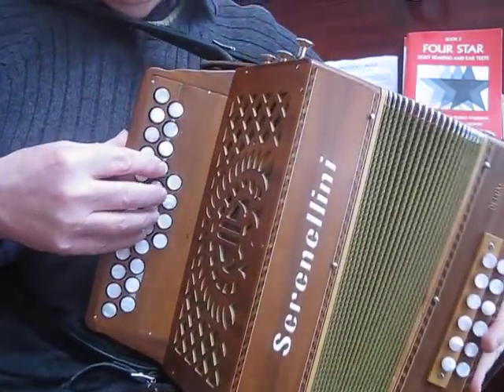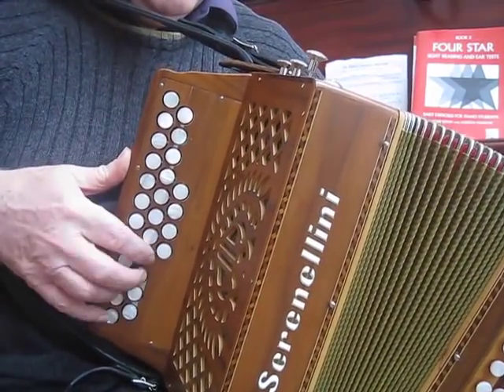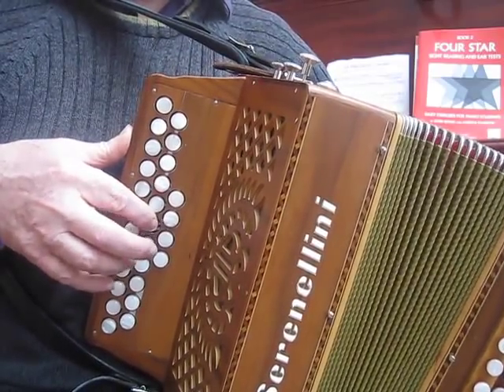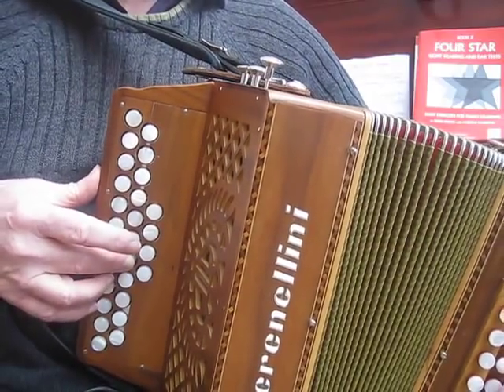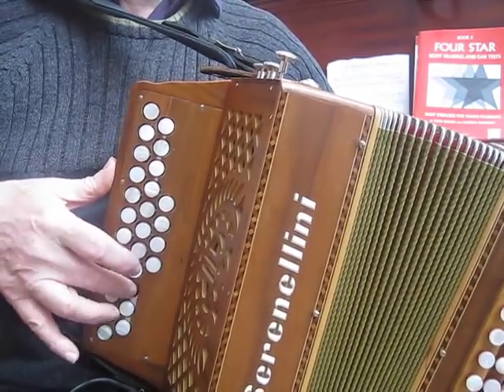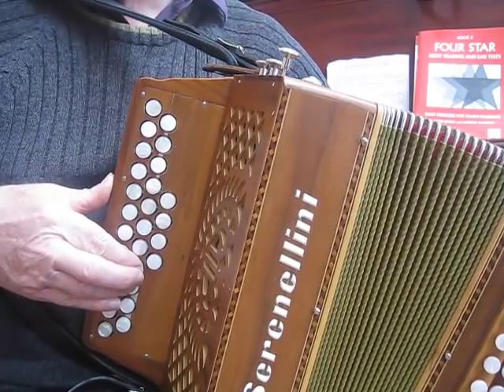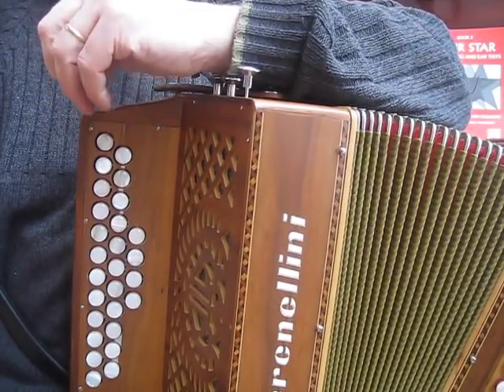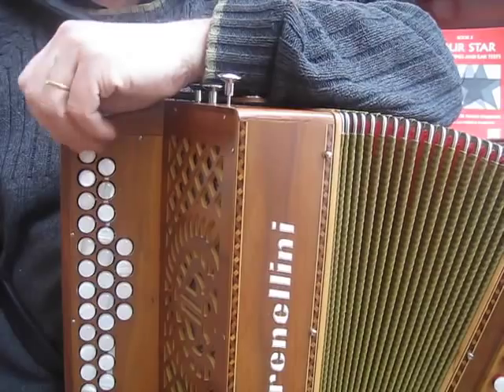Sally Gardens reel for C#D box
Irish box basics. Classic reel for B/C accordion - here on the C#/D. For my students at the Siamsa school, Montreal, and anyone else who can get anything out of them.